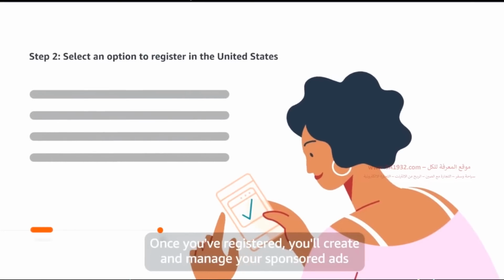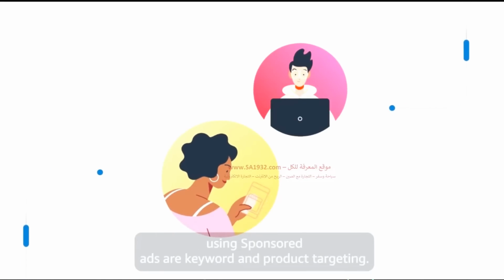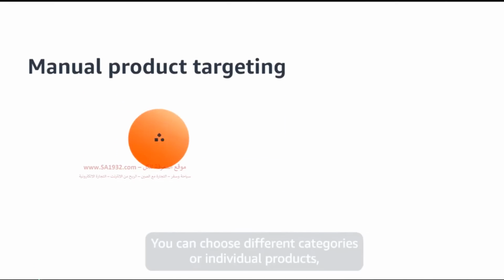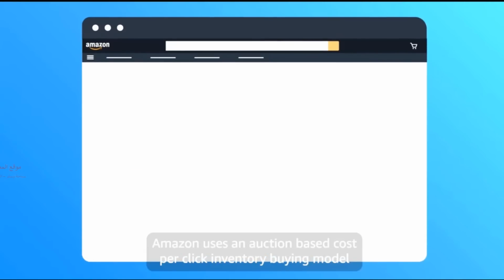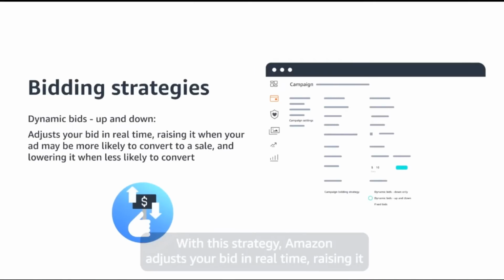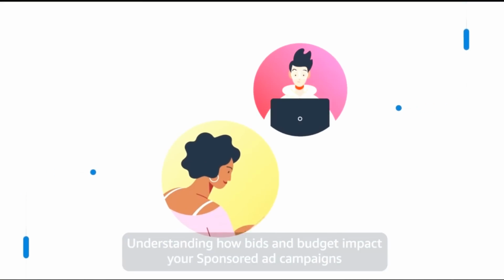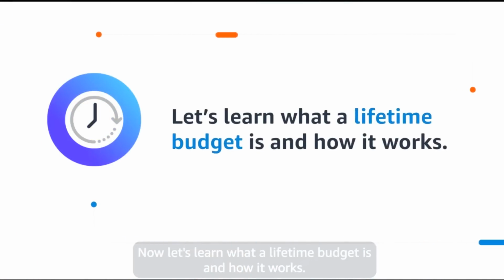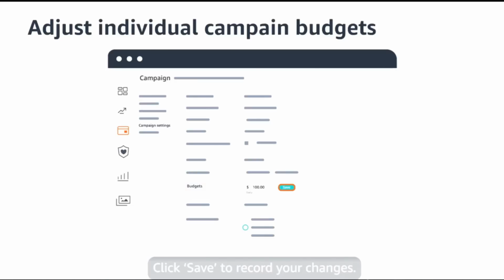Sell on Amazon - Choose a targeting strategy for your campaign - Prepare your budgets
The Complete Amazon Seller Guide From Start to Success - 199 Pages
Today, I'm going to be teaching you how to sell on Amazon. Whether you're a complete beginner or you've been selling for a while and want to take your business to the next level, this A series of explanations is for you.
In this video, I'll cover everything you need to know to get started selling on Amazon, from creating a seller account to listing your products and shipping orders.
so if you're ready to learn how to make money selling on Amazon, let's get started!
Here are some of the things you'll learn in this video:
- How to set up your Amazon Ads account
- Choose a targeting strategy for your campaign
- Prepare your quotes
- Prepare your budgets
By the end of this video, you'll have a good understanding of what it takes to be a successful Amazon seller.